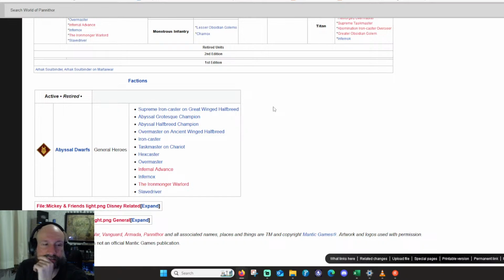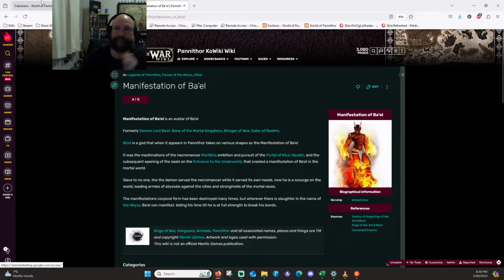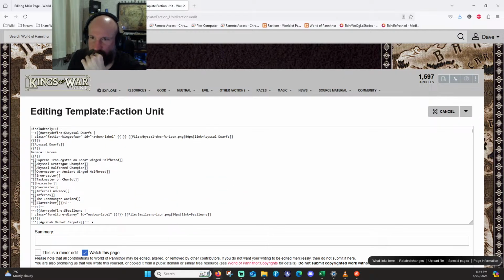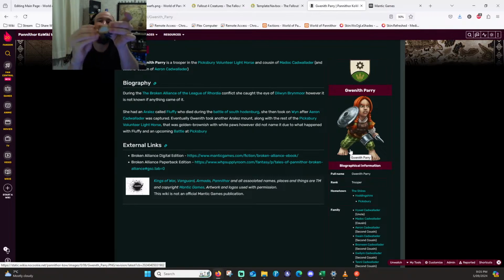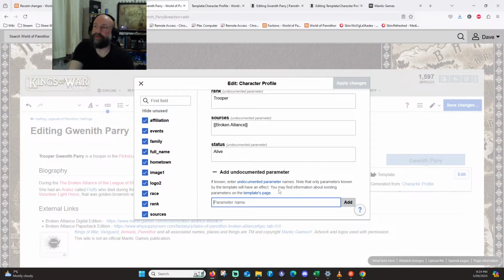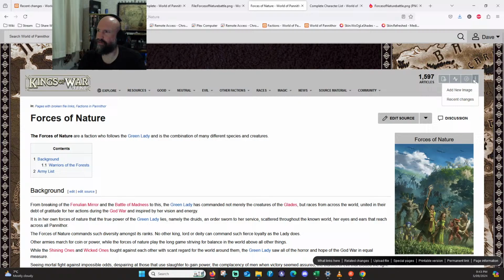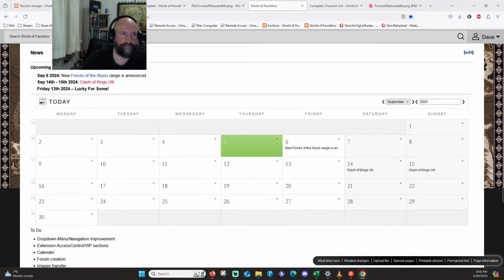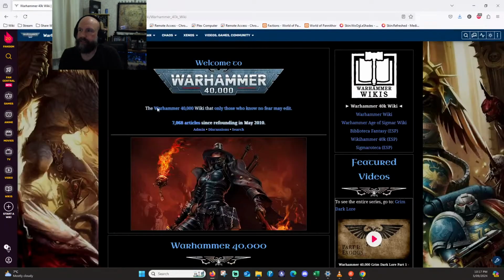Wiki 2.0 Experimenting